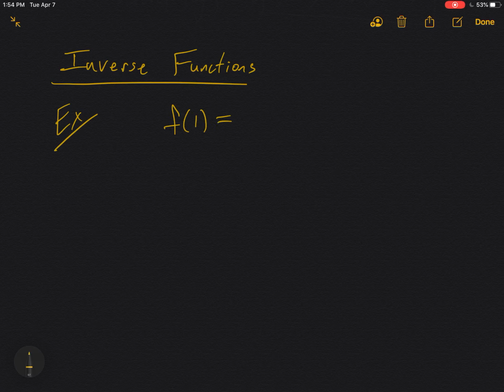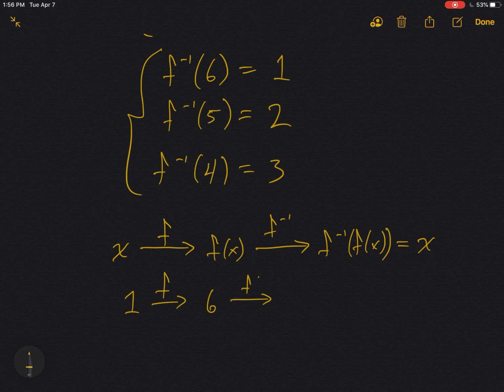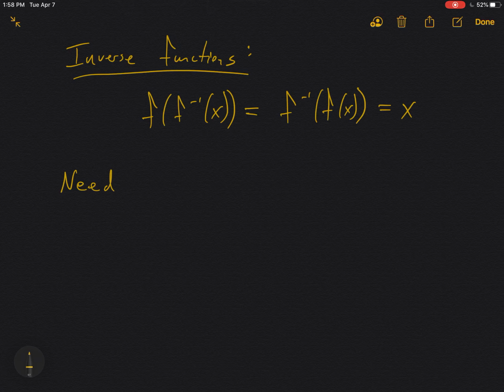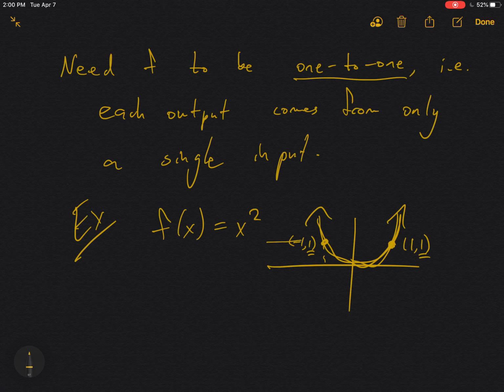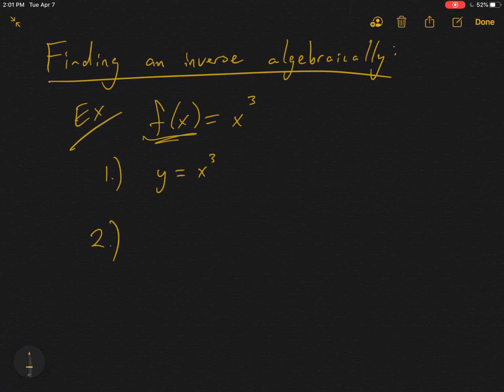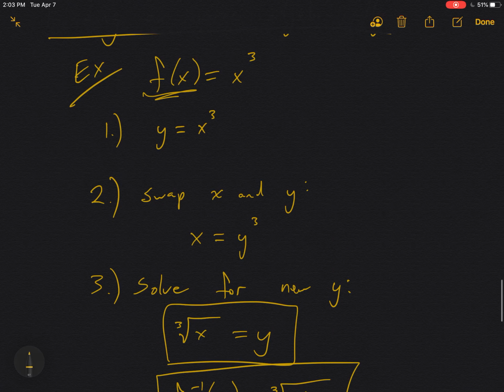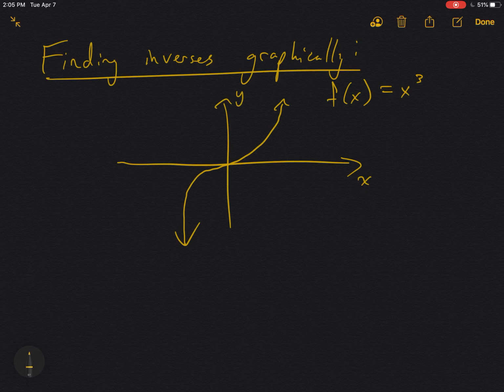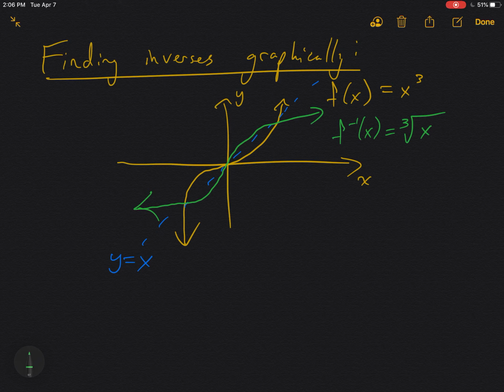Inverse Functions (Summary)